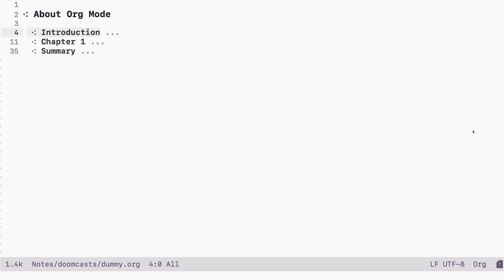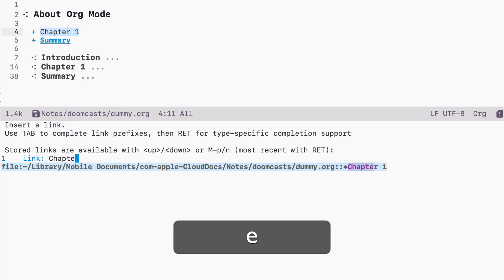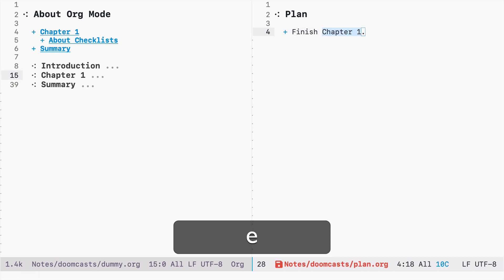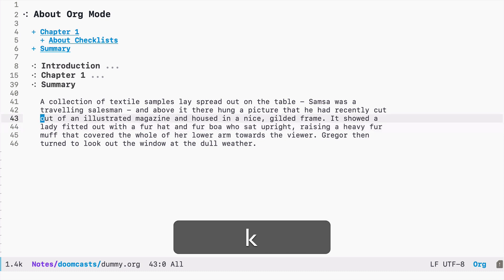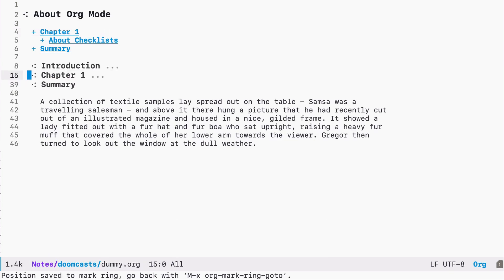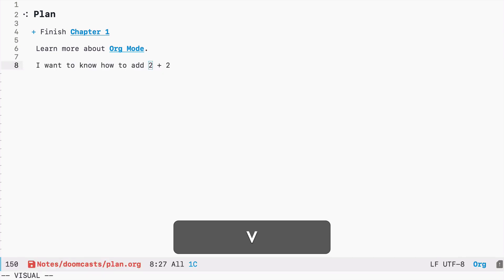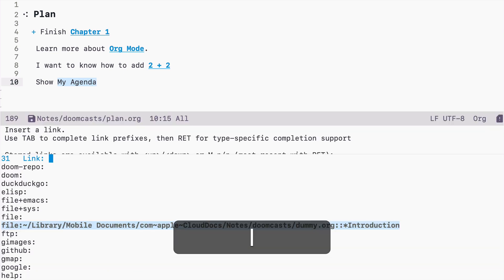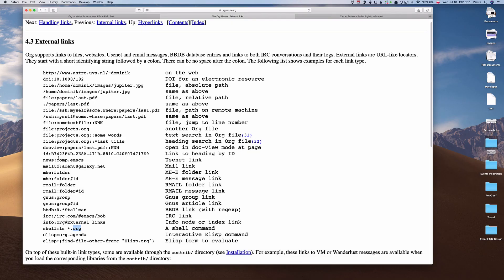Emacs Doom E10: Org Mode - Links, Hyperlinks and more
Org Mode is considered to be the Emacs killer application. It is a personal knowledge management and outlining tools for Emacs.

Org documents can be connected using links. There are two types of links in Org Mode: internal and external links. Internal links target headlines in a particular document while external links can not only link between Org documents and files, but also target resources on the web. This can as simple as an HTTP link, but there are different link types as well. Org documents can references Emacs Lisp scripts, Shell commands, Usenet groups and many, many more.

Org Mode documents are textual files. There is no proprietary format. Those files can be easily checked into a Git repository so that you can follow how they evolve over time.

Org Mode headlines are created with the asterisk sign.